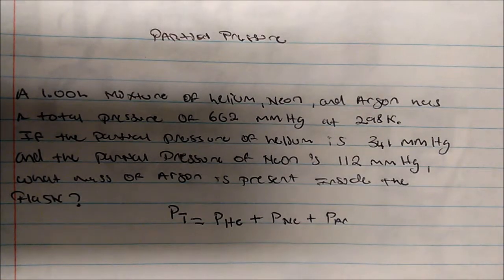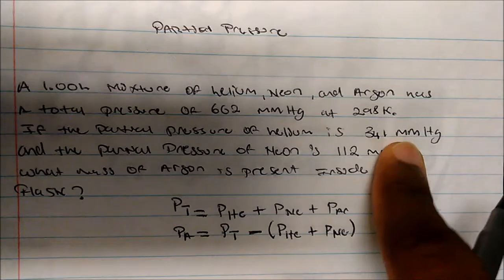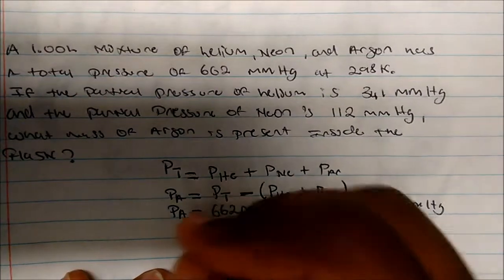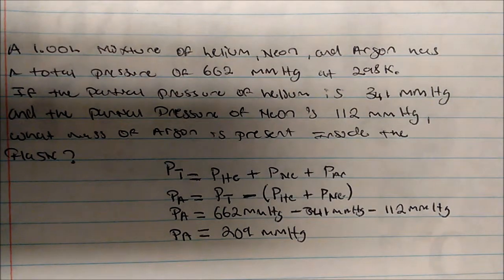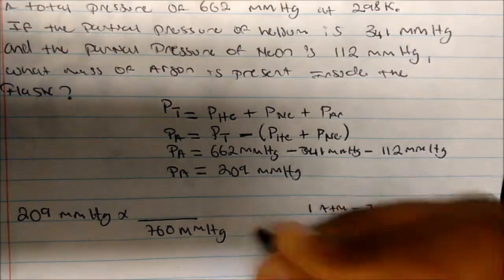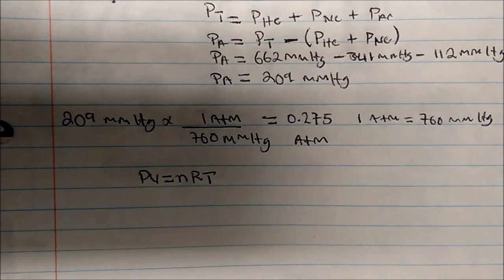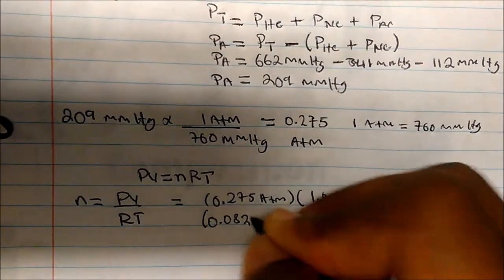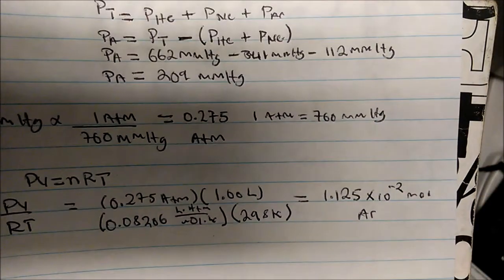Partial Pressure of Gases (Solving for Unknown Pressures)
This video puts emphasis on solving for unknown pressures of gases.